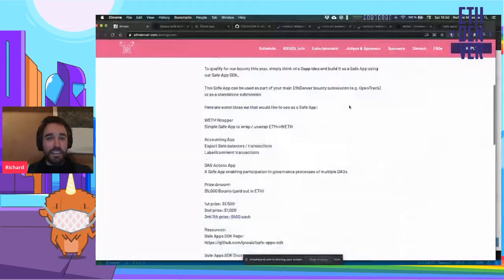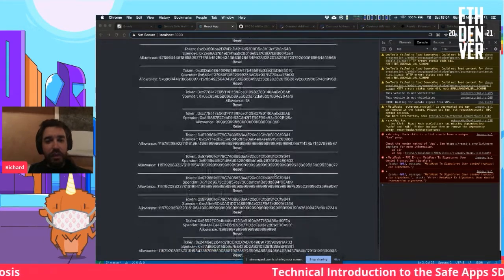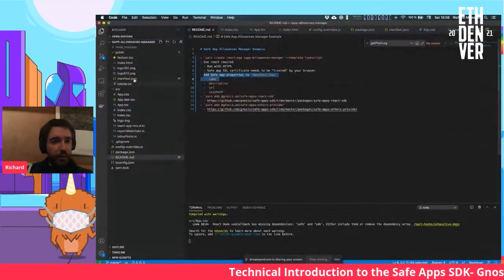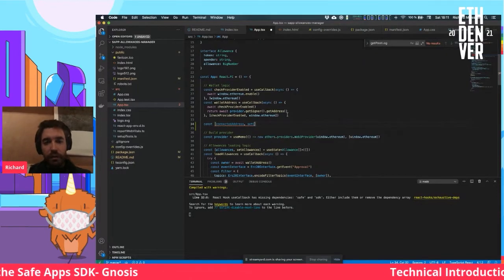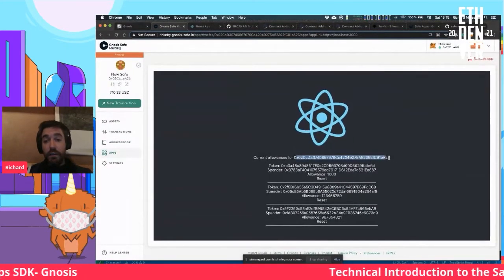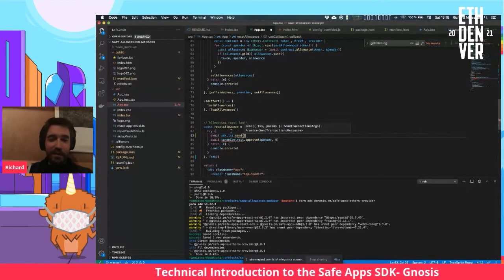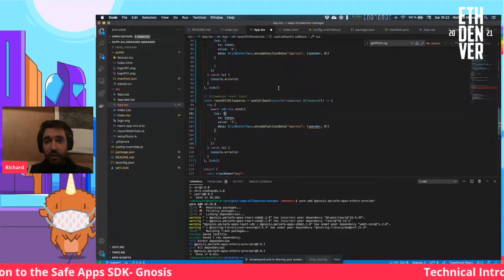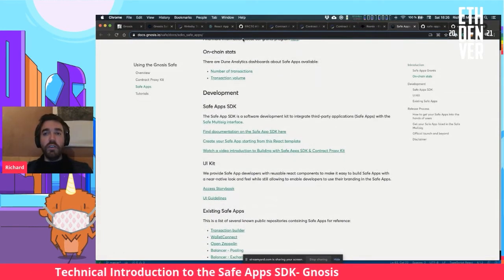Technical Introduction to the Safe Apps SDK - Richard Meissner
Speaker:  Richard Meissner, Gnosis

This talk was recorded Saturday, February 6th 2021.

👋 CONNECT
ETHDenver Twitter

📖 READ
ETHDenver News on Medium